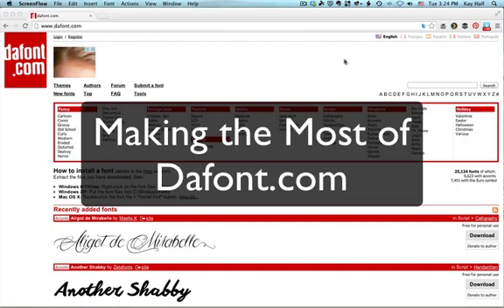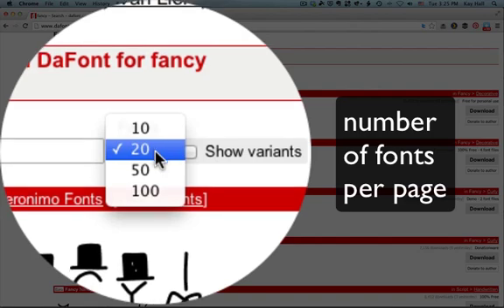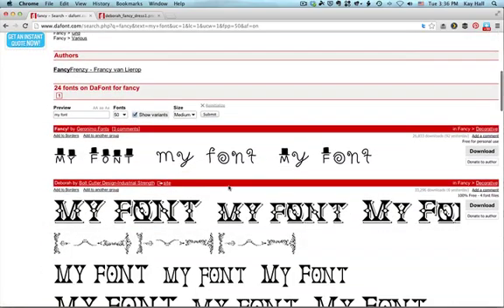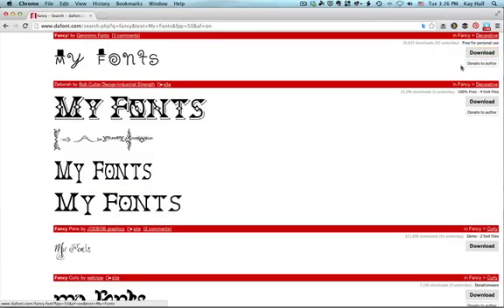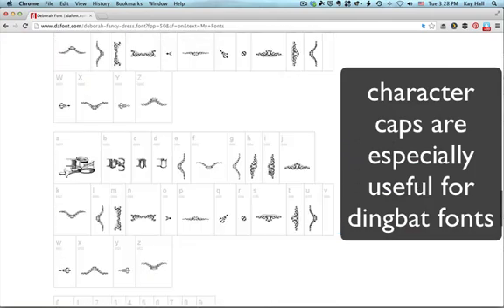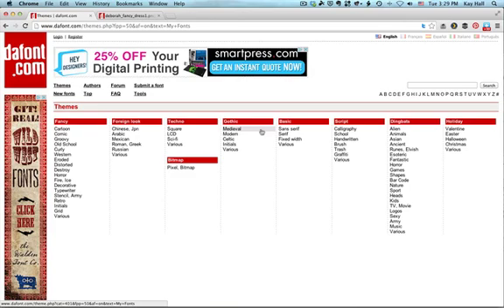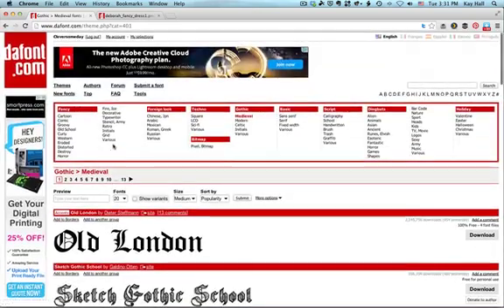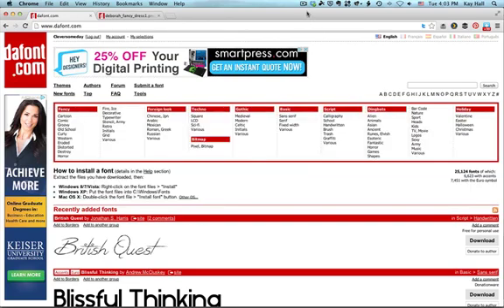Making the Most of Dafont.com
Tips on using Dafont.com to find, identify, preview and download free fonts.